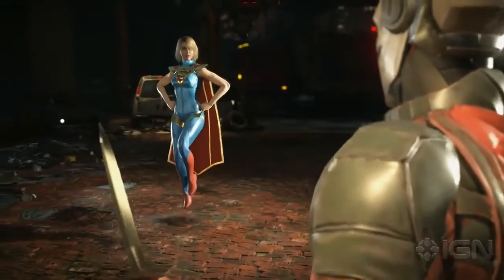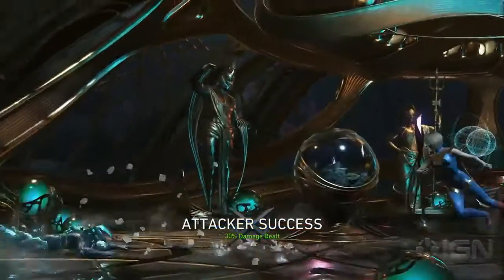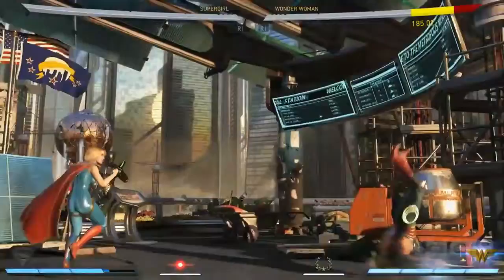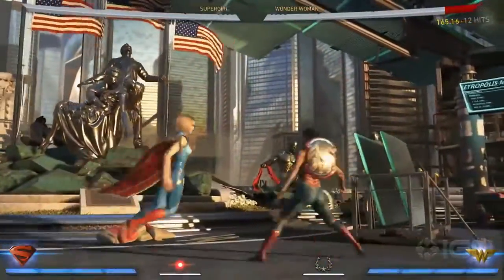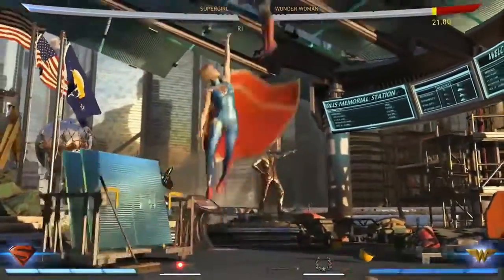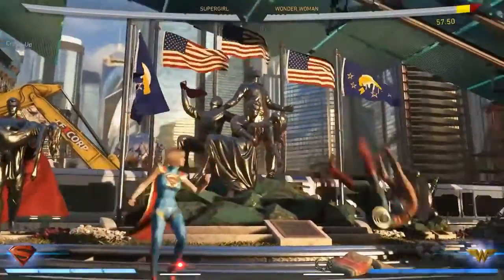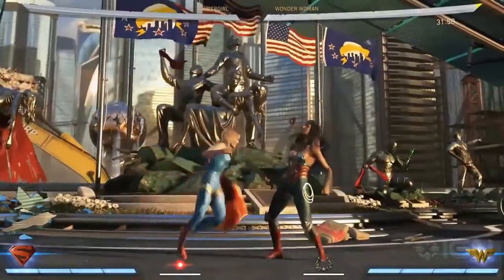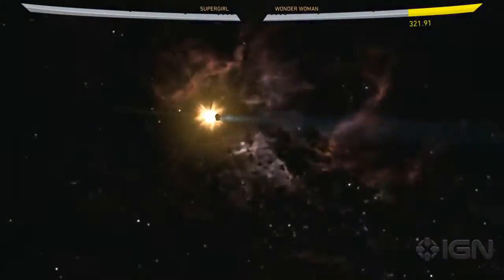Injustice 2 Supergirl Novo Gameplay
Injustice 2, também conhecido como Injustice 2 – Every Battle Defines You será um jogo de luta produzido pela NetherRealm Studios e publicado pela Warner Bros